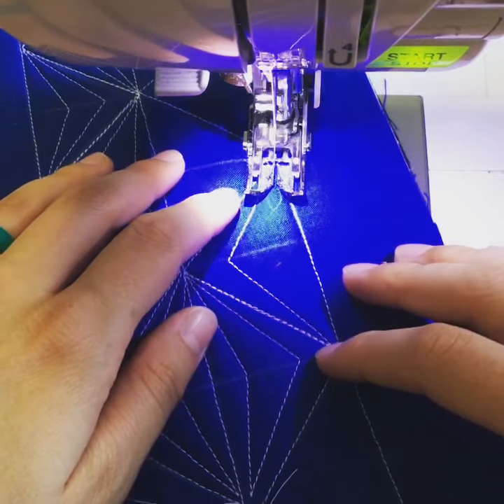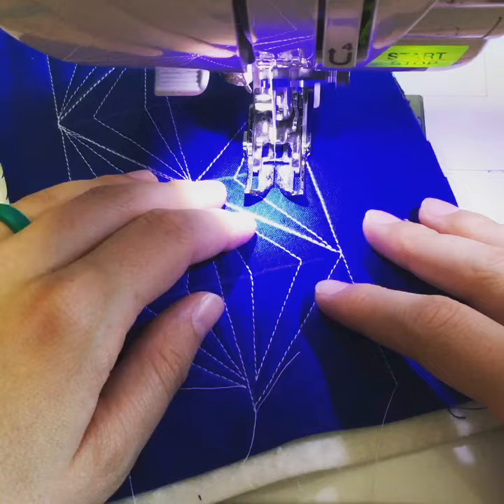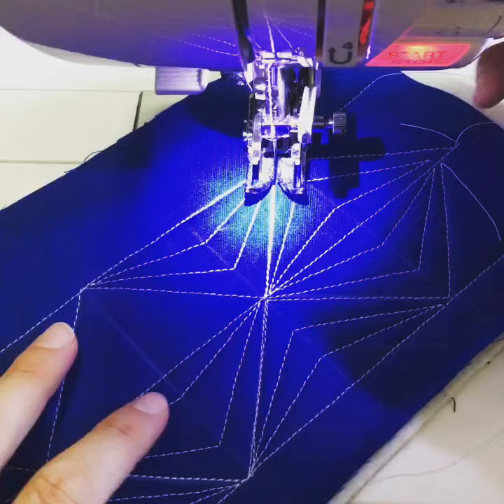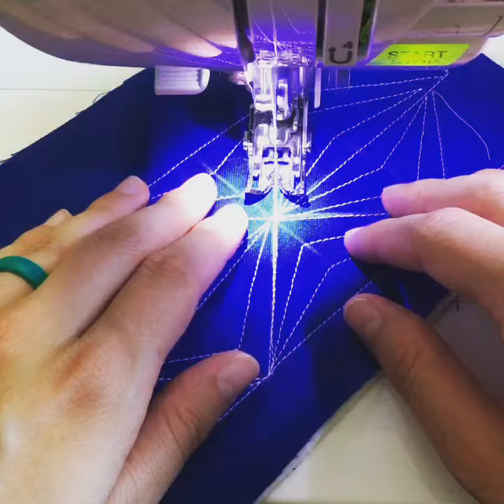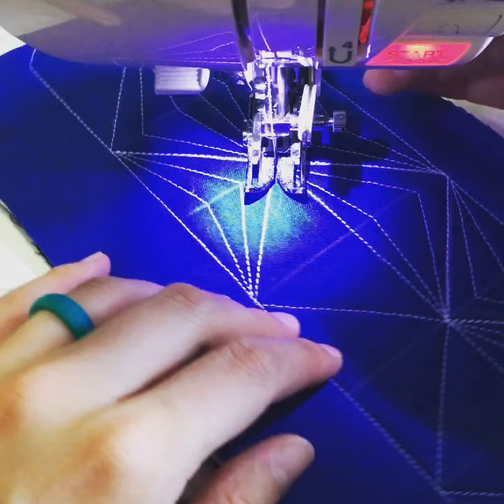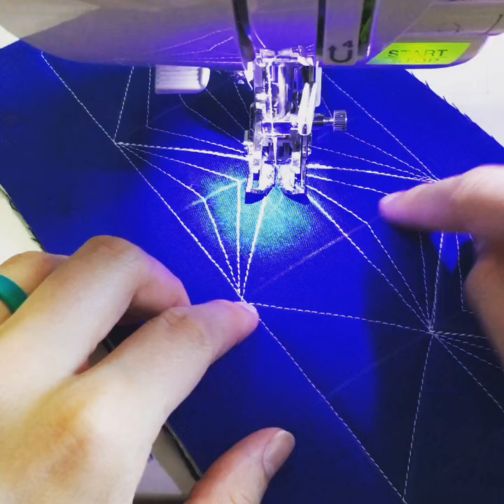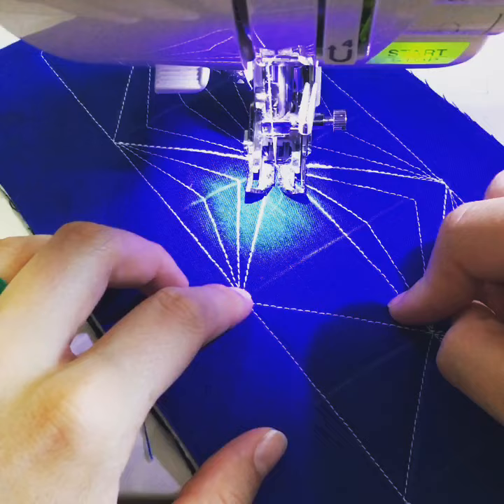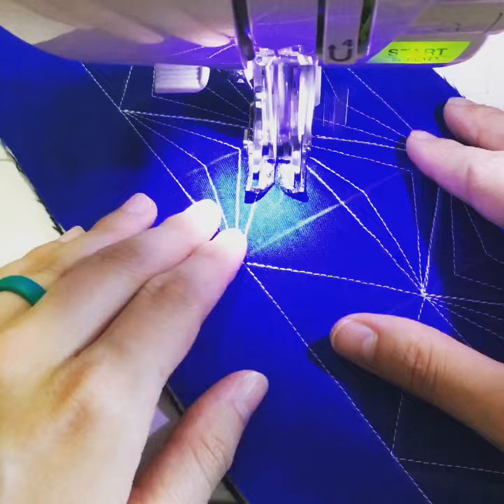How To Quilt Back and Forth V's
Use your walking foot to create wonderful geometric texture on your quilt.